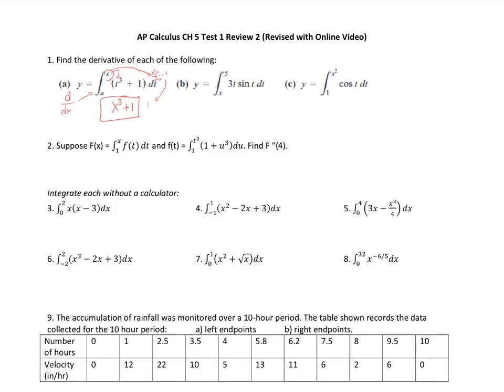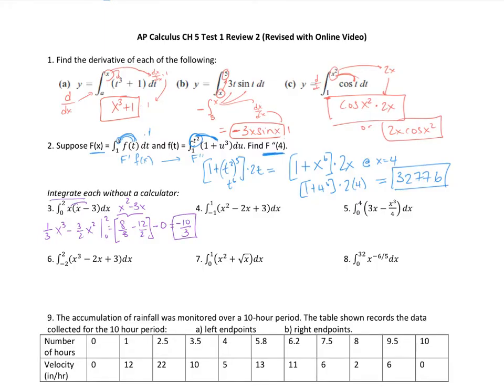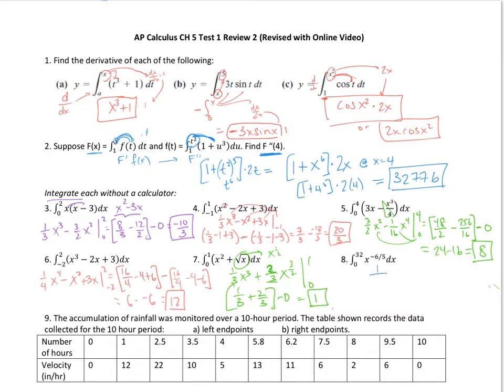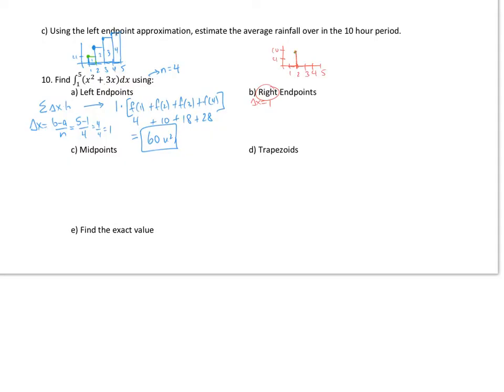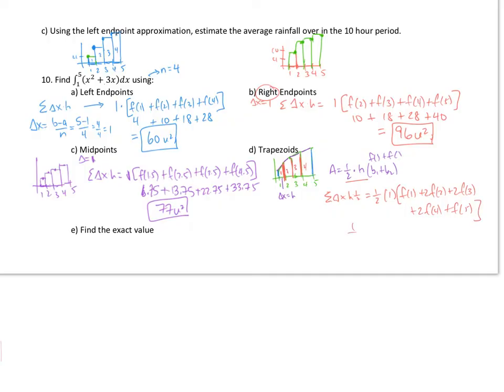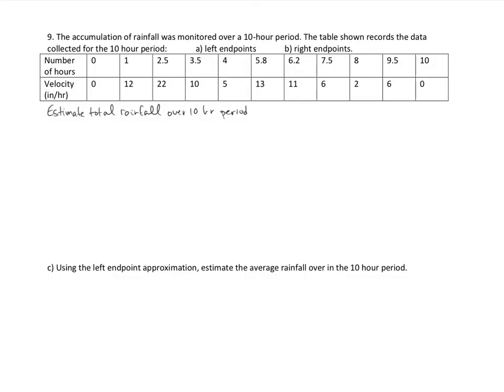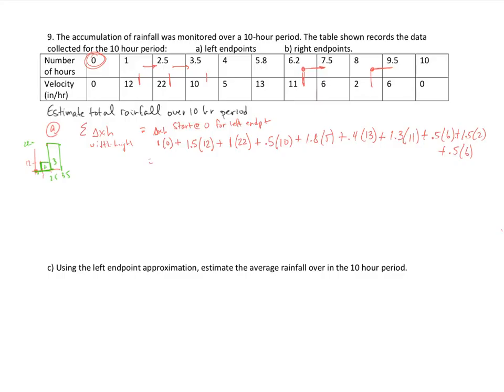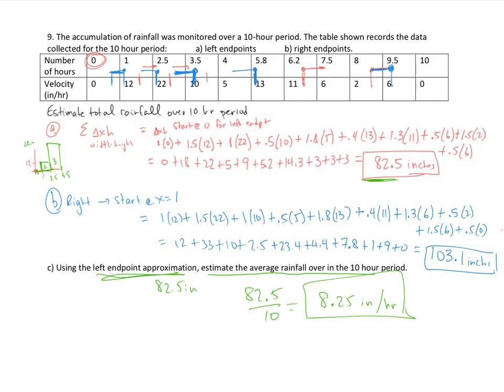Chapter 5-1 to 5-3 Review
This is the video for review 2 for the chapter 5-1 to 5-3 test. Make sure to do the other review sheets you received in class as well!